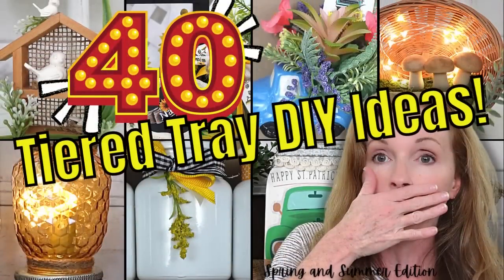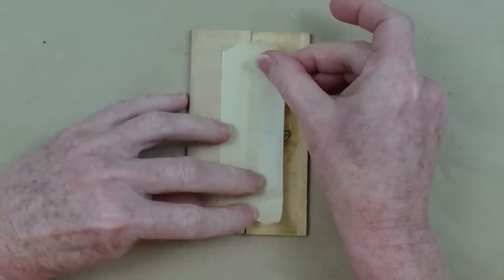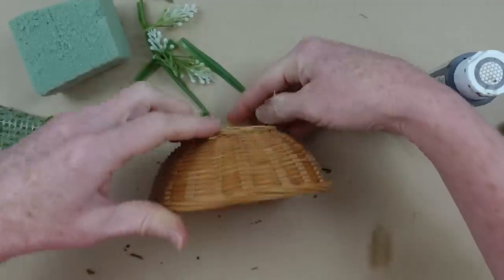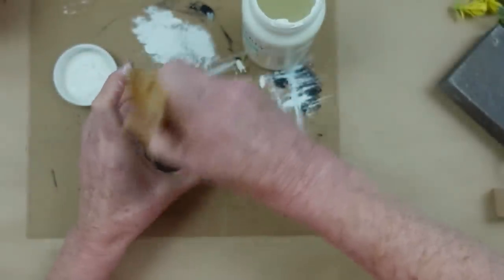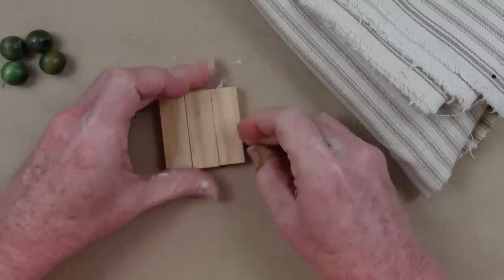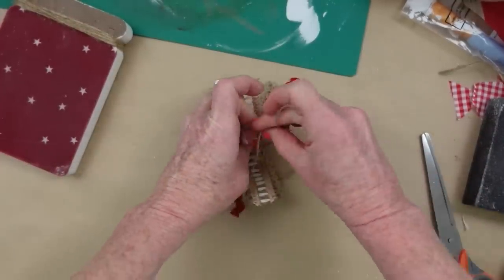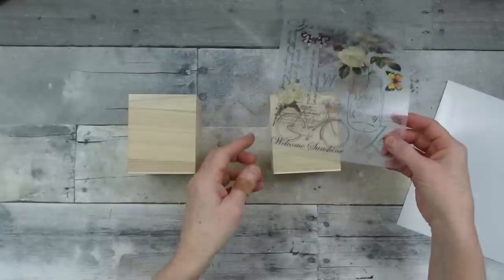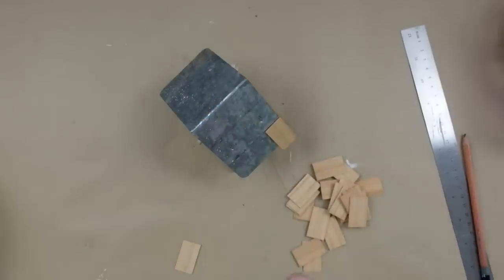Dollar Tree and Thrift Tiered Tray MEGA Video FULL of Ideas for Spring and Summer!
If you have been searching for budget friendly tiered tray options for spring and summer decorating, you are at the right place! I have put all those DIYs in one mega video just for you. I hope you enjoy and find inspiration in this compilation from 2022.

Brandy P
Creola, Alabama
36525